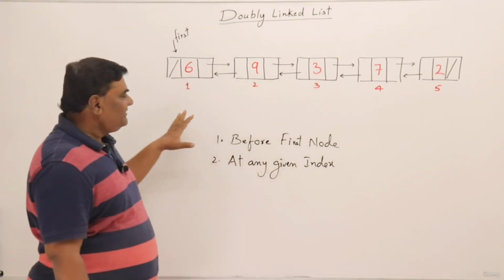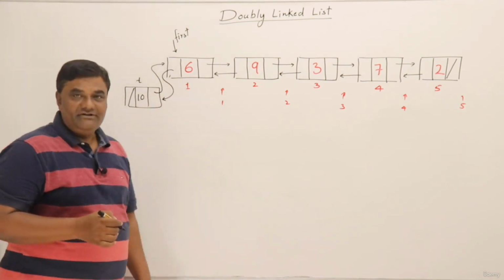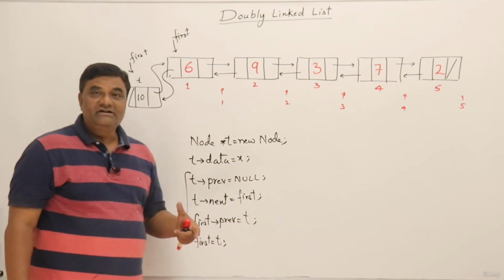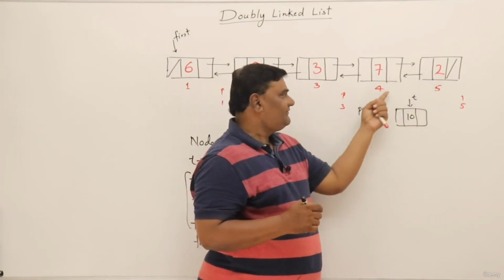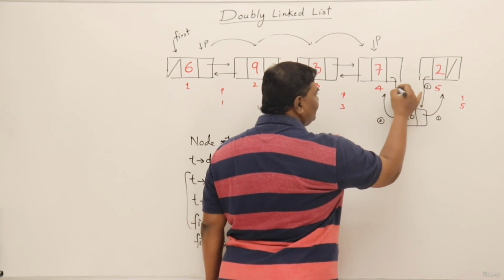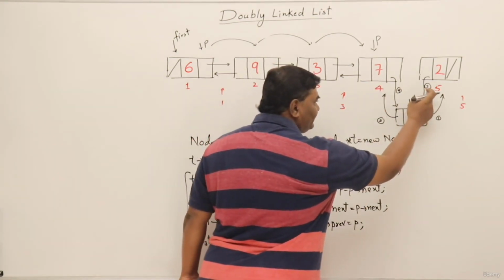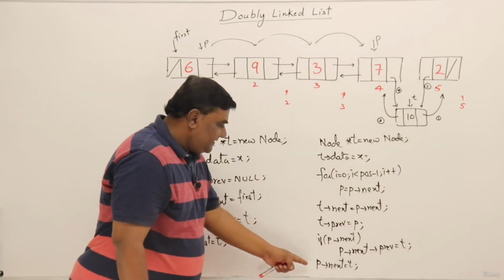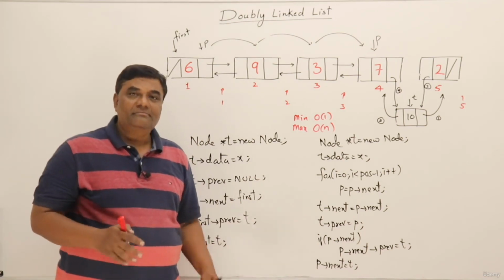047 Insert in a Doubly Linked List